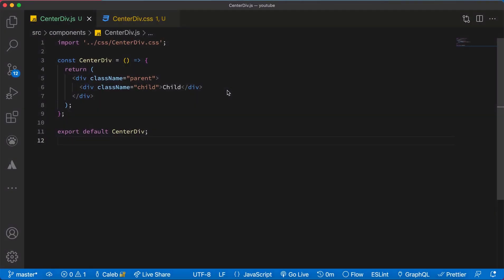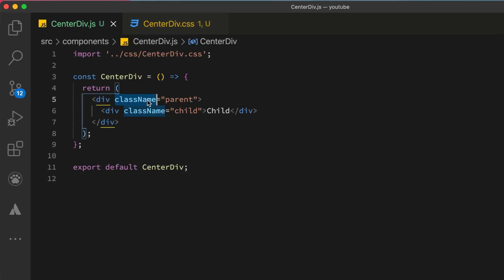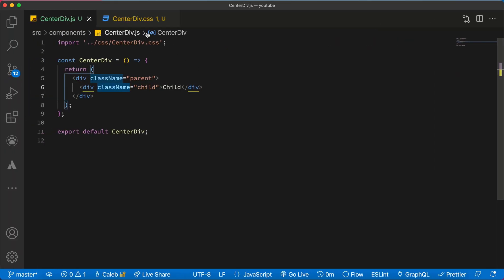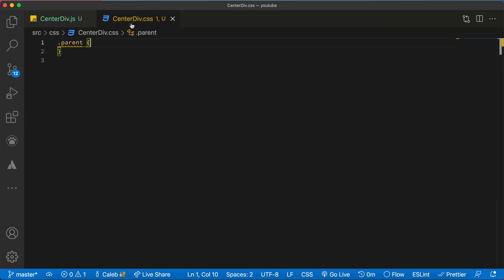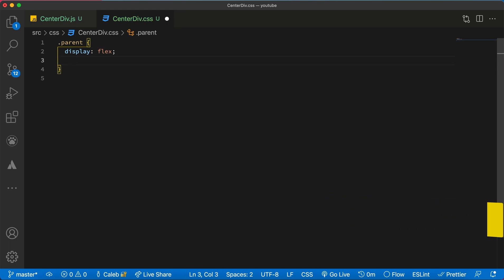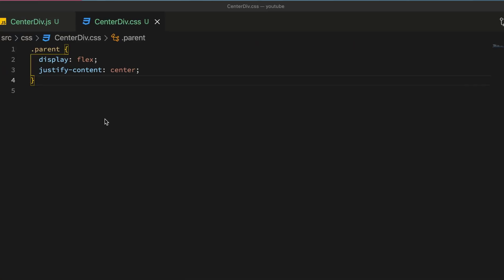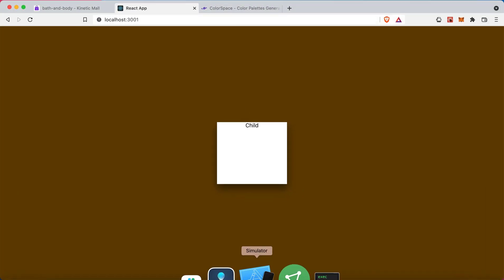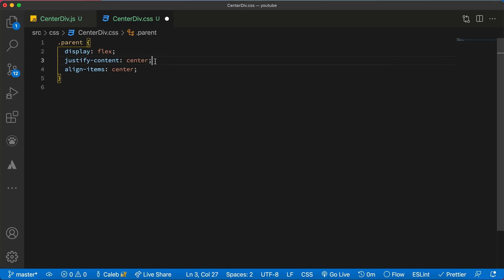How to Center a Div Vertically and Horizontally using CSS FLEXBOX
Centering a div vertically and horizontally is one of the biggest challenges of beginner and sometimes intermediate developers using CSS FLEXBOX property. In this tutorial we simplify the process with just three(3) lines of code.

00:00 Chapters
00:33 Apply Flexbox to Parent Div
00: